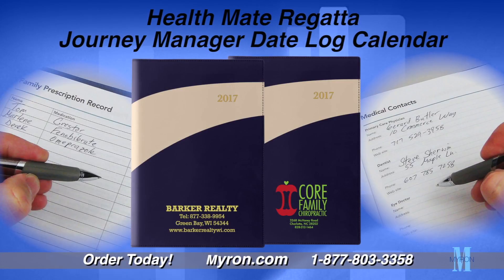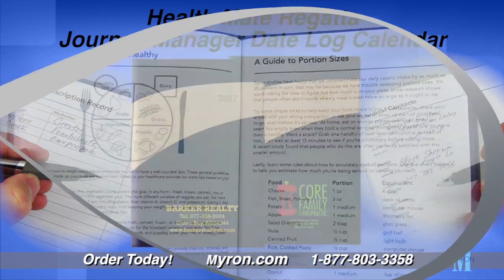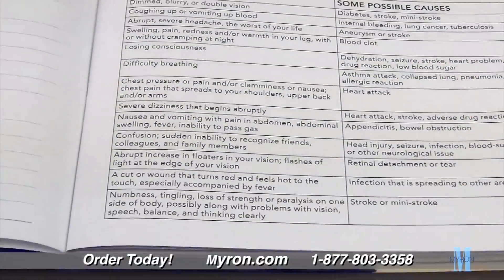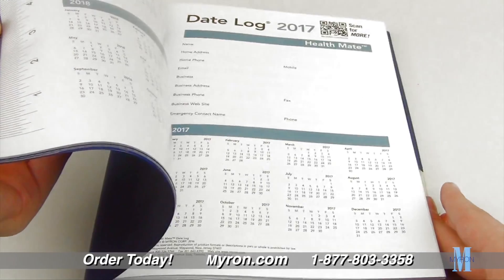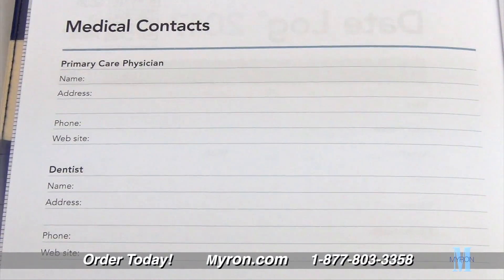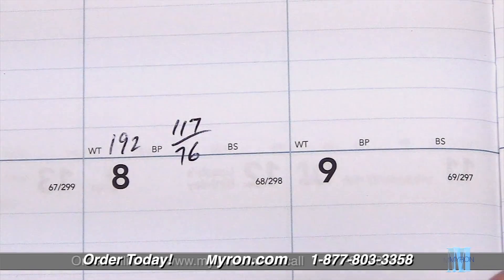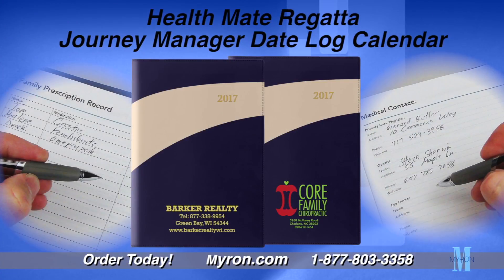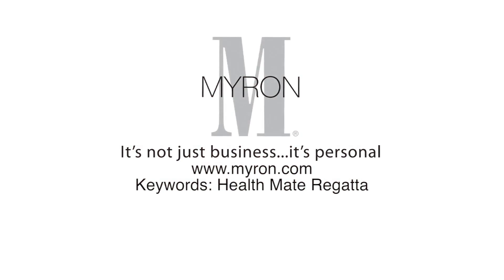Health Mate Regatta Journey Manager Date Log Custom Calendar